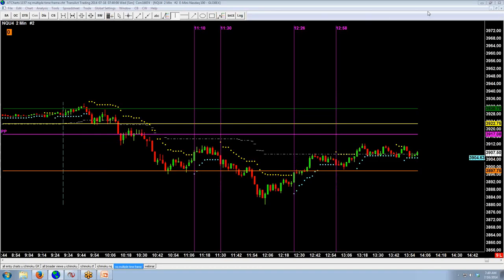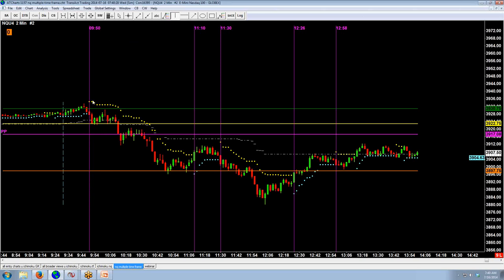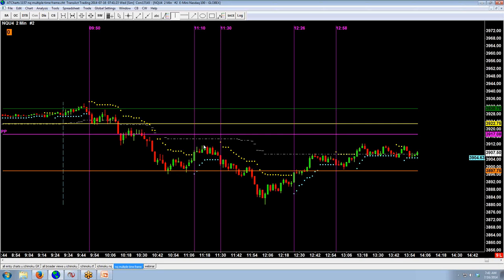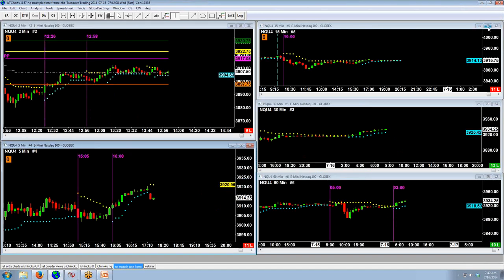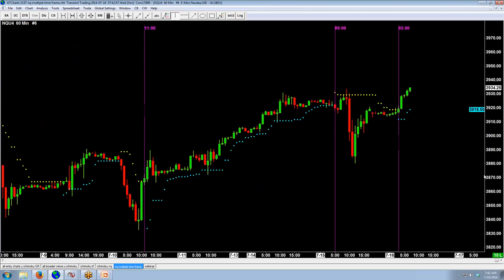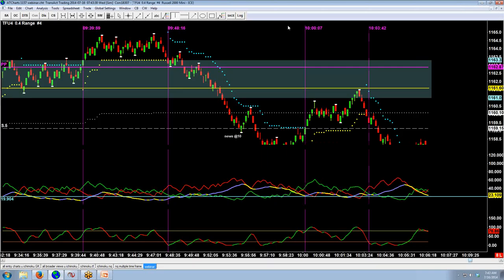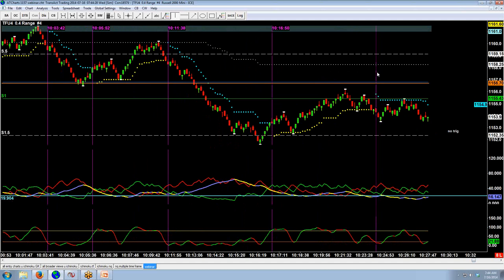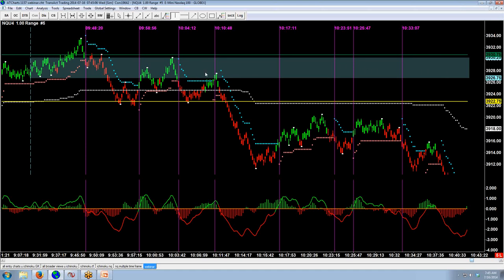Slinky Set Up On Many Time Frames - Easy Emini Trade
This is a set up I love and you can day or swing trade it from any type of chart and on any time, tick, range that you prefer. Great for the emini futures NQ, ES, YM, TF, 6e, CL, GC.

future results.

future results.